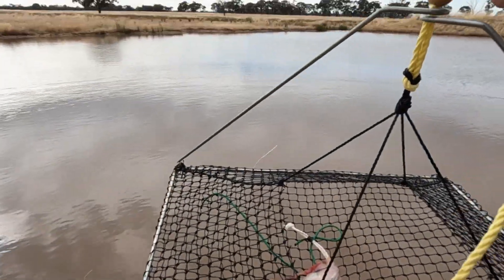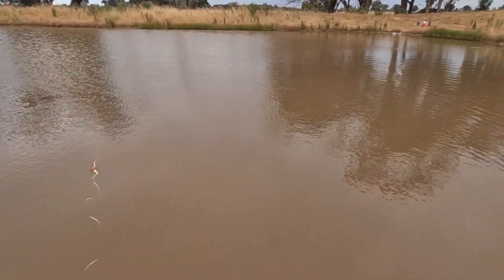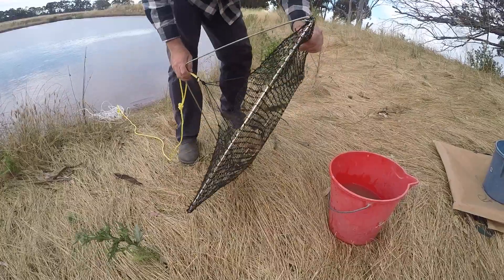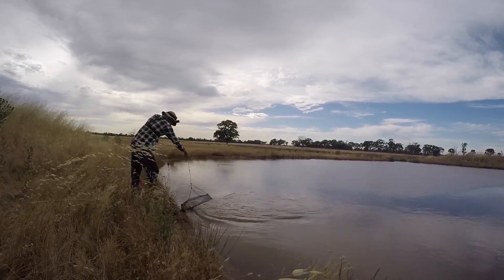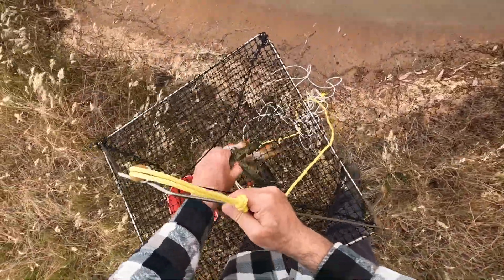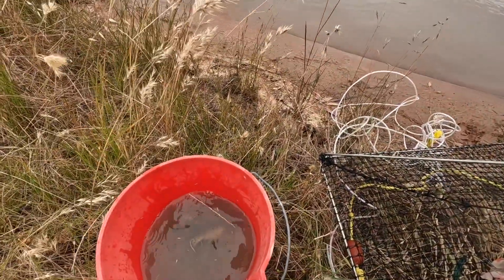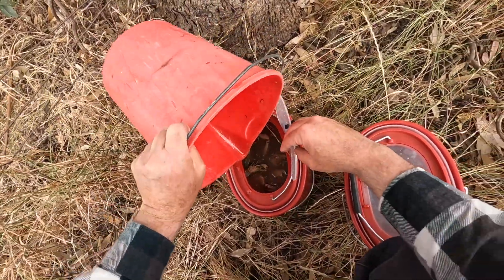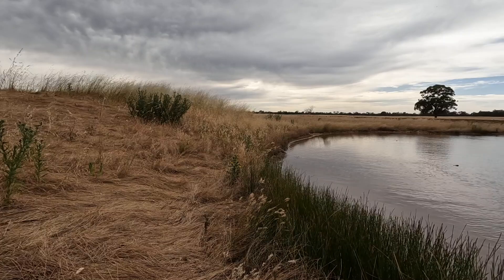Yabbying at "The Big Yabby" Dam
Yabbying for the first time at the big yabby dam.